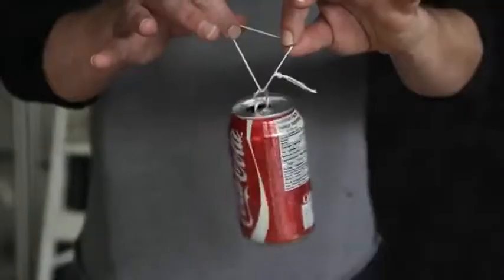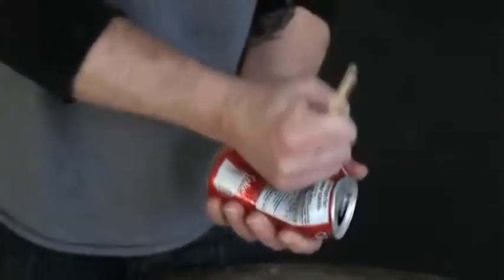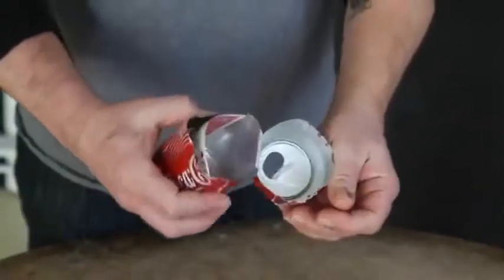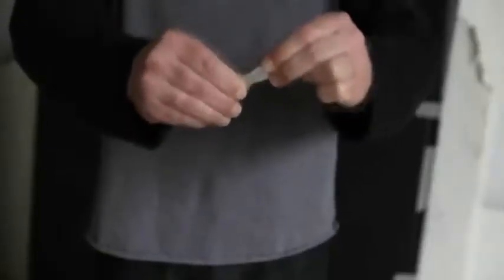Saturn Magic -Stretcher (DVD & Gimmicks) by Jay Sankey - Trick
to purchase this item or view our fantastic range of other magic products